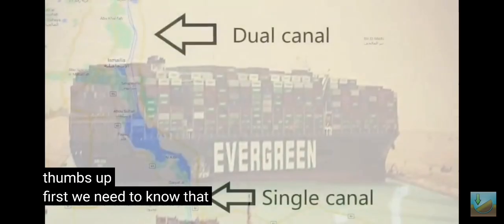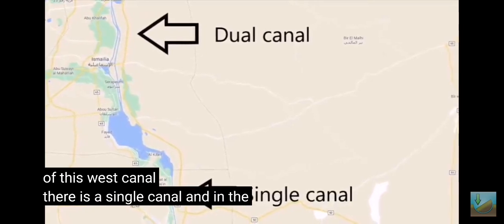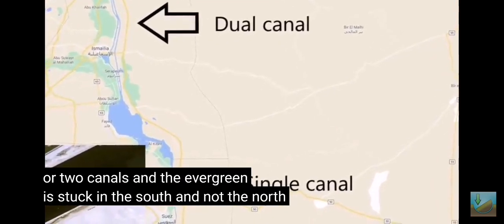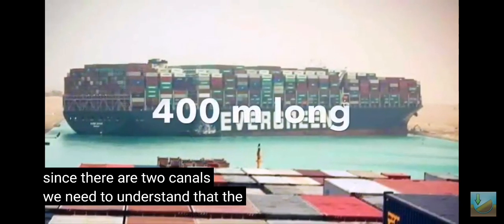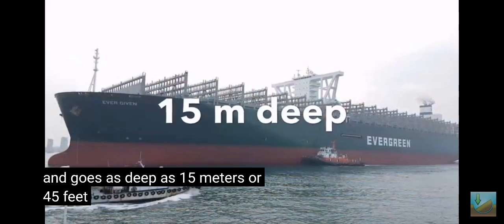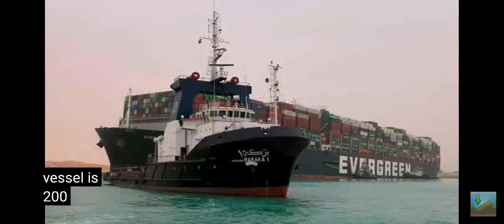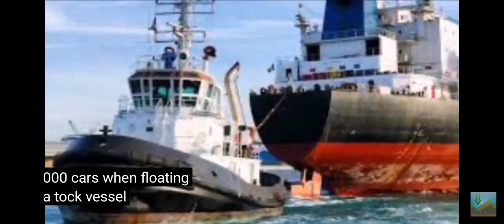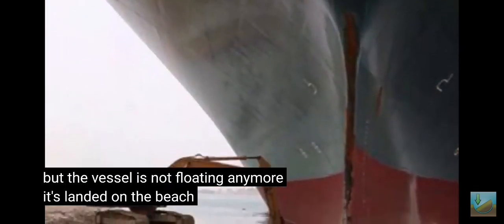MV EVER GIVEN BLOCK SUEZ river